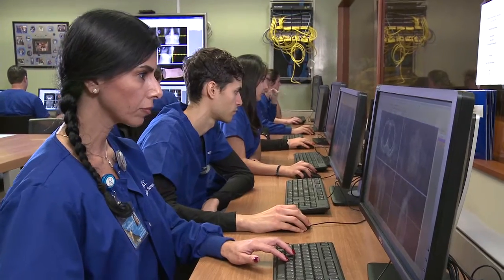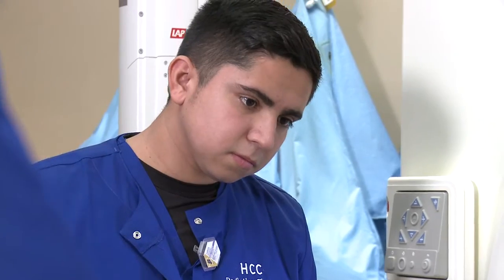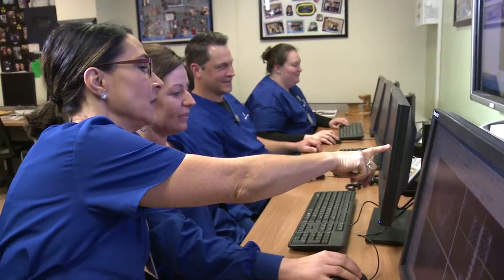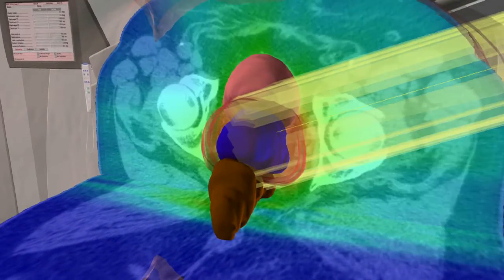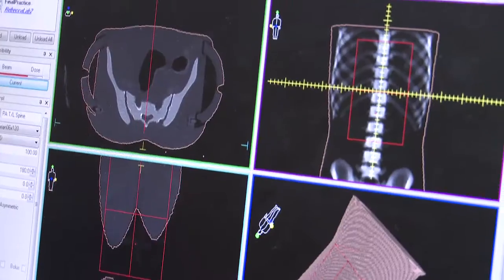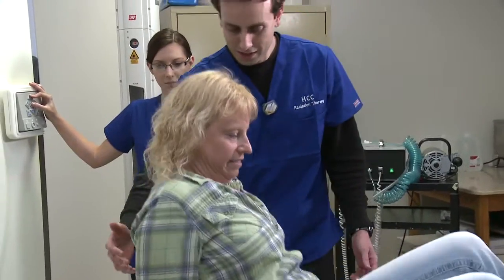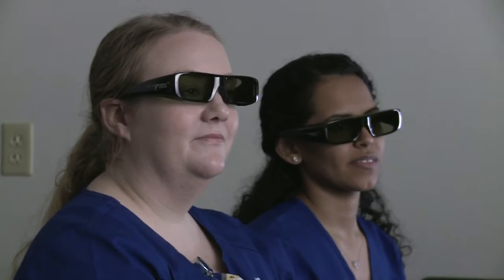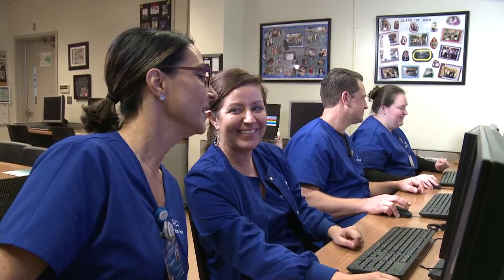Radiation Therapy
Learn to administer high-energy radiation therapy treatments using
linear accelerators and CT simulation. Graduates may take the national radiation therapy examination.